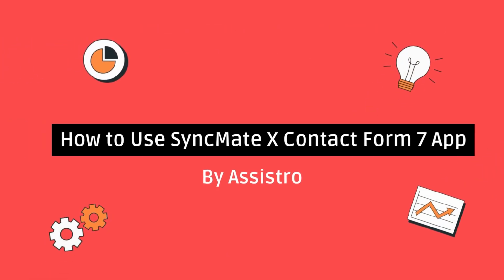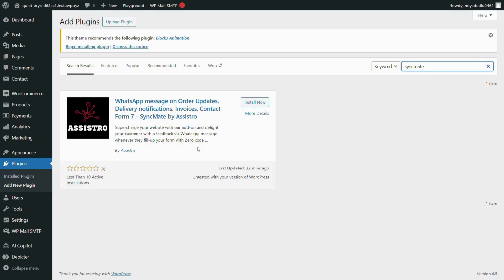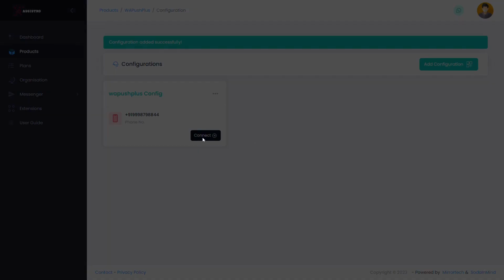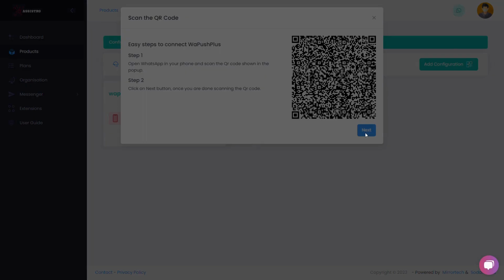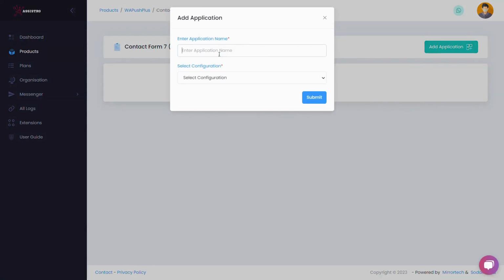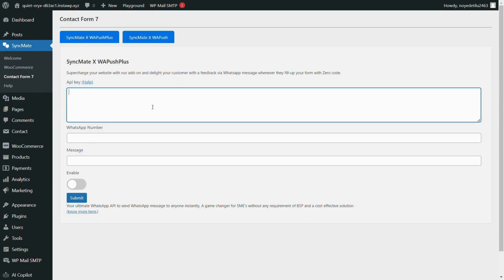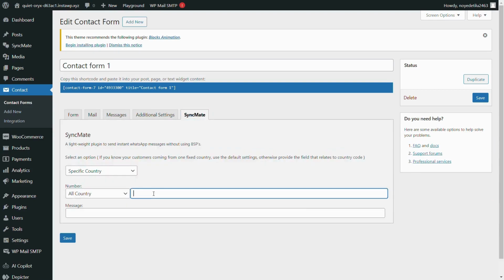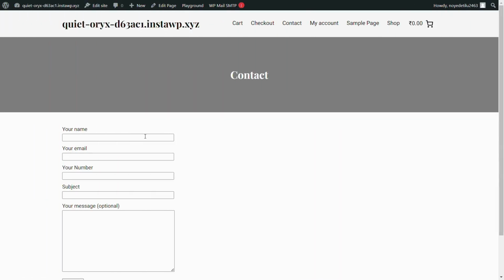How to Use SyncMate X Contact Form 7 App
Welcome to our tutorial on how to use SyncMate x Contact Form 7 - the ultimate WordPress plugin for sending instant WhatsApp notifications!

Are you tired of missing out on important contact form submissions from your website visitors? With SyncMate, you can now automatically send personalized WhatsApp messages to the person who submits a form on your WordPress website, ensuring you engage with leads instantly.

In this step-by-step guide, we'll walk you through the easy setup process of installing and configuring SyncMate on your WordPress website. Whether you're a business owner, marketer, or developer, this plugin is a game-changer for enhancing your communication and response time with your website visitors.

🚀Key Features:

1.) Automatically send personalized WhatsApp messages to the person who submits a contact form.

2.) Customize message content to suit your brand's tone and style.

3.) Seamless integration with popular contact form plugin Contact Form 7.

4.) Simple and intuitive setup process with no coding required.

5.) Boost your lead generation efforts and improve customer engagement effortlessly.

Don't let valuable leads slip through the cracks - empower your website with SyncMate today!